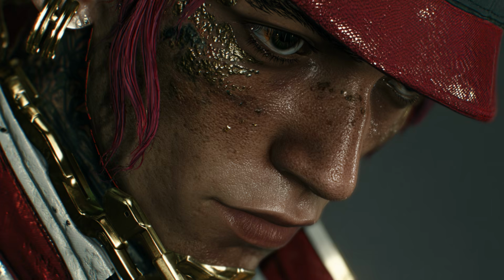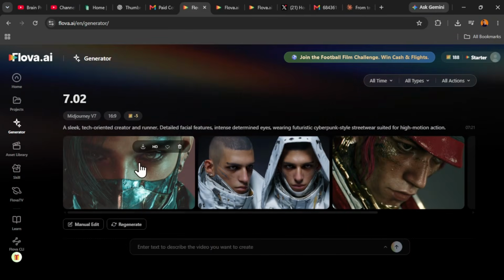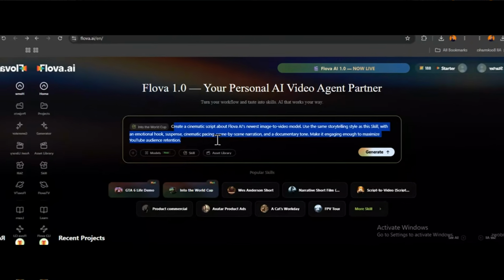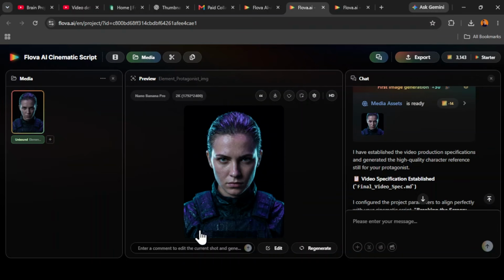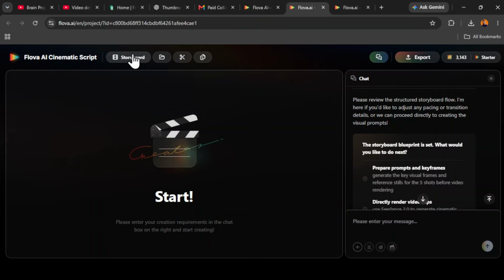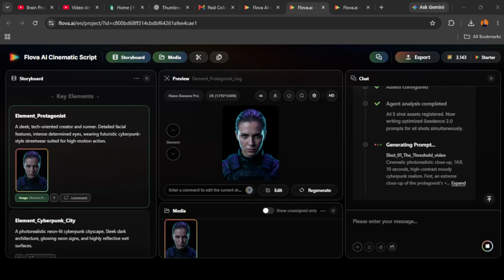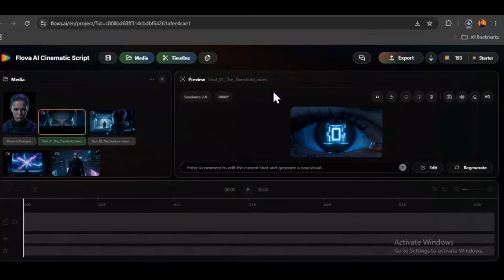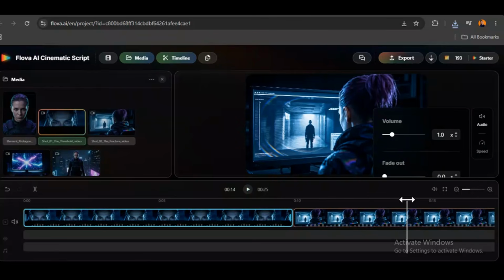I Found a NEW AI Video Generator with Consistent Characters! (300 FREE CREDITS)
Stop struggling with AI video consistency! In this video, I'm showing you a brand new, all-in-one AI platform called Flova AI that allows you to create high-quality, cinematic videos with perfect character consistency across every scene.

Whether you're building a faceless YouTube channel or creating content for social media, Flova AI automates the storyboard and animation process using advanced models like Seedance 2.0. I'll walk you through how to generate images, set up your "protagonist" for visual consistency, and render full 50-second cinematic clips in minutes.

What you’ll learn in this video:

How to access Flova AI and claim your free credits.
The secret to keeping character consistency across different scenes.
Generating storyboards and rendering 2K cinematic videos.
How to use the built-in timeline to edit and export your clips.

Flova AI review
Flova AI video generator
Flova AI models
Flova AI Sora 2
Flova AI VEO 3
Flova AI Nano Banana 2
Best AI video tools 2025
Flova AI Suno music
Flova AI ElevenLabs voice
All-in-one AI video generator
Cinematic AI video tool
AI video creation software